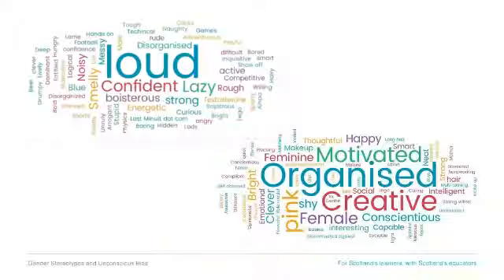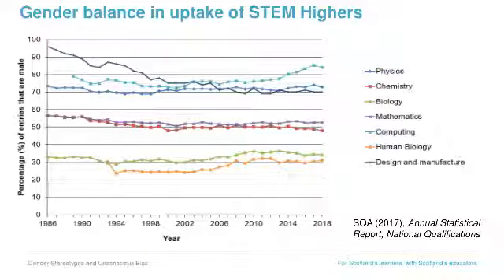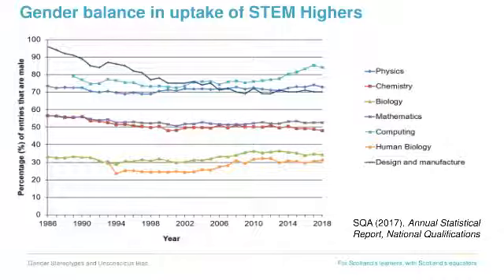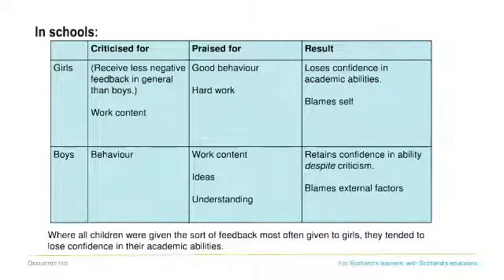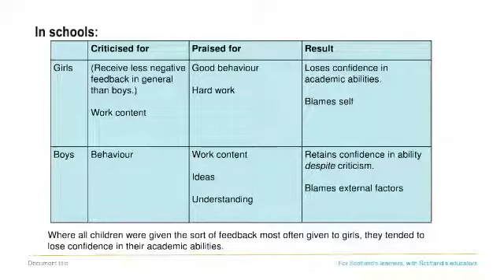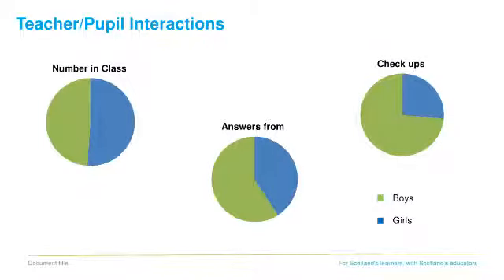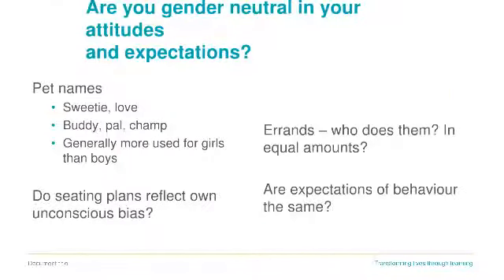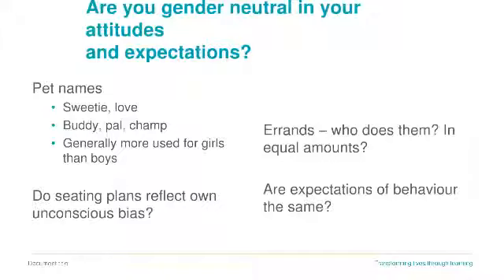Gender Balanced Interactions